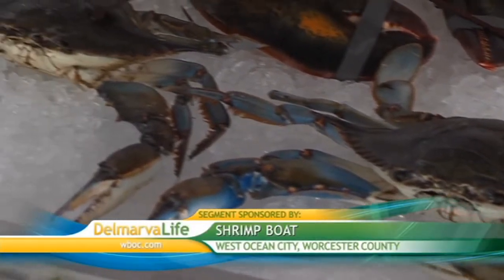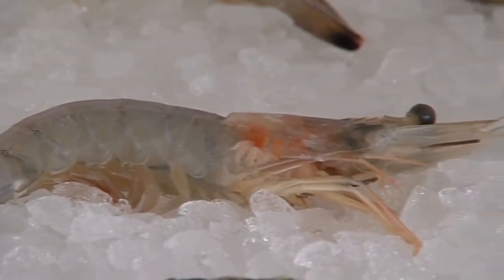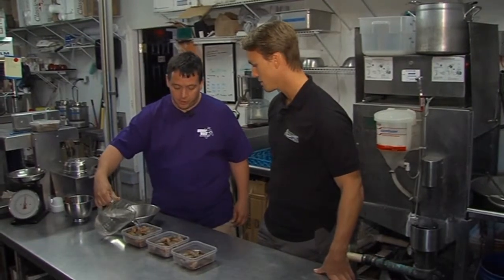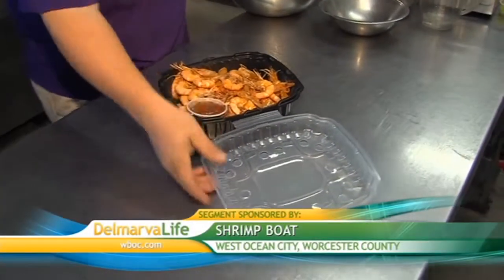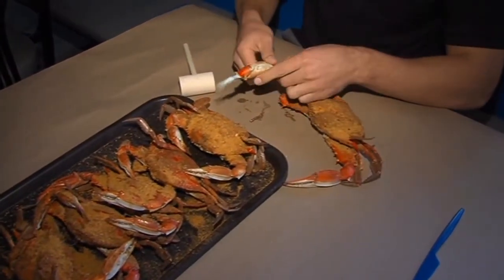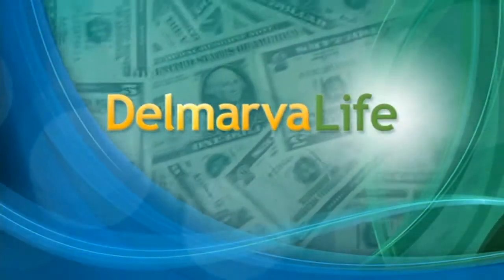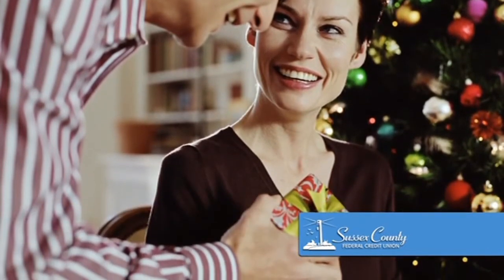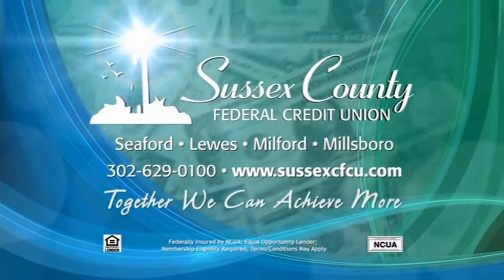Wednesday, November 5, Segment 4 – Shrimp Boat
Joe White/CAPTAIN Shrimp Boat Gift Card  Sussex County Federal Credit Union Money Tip  Debbie Jewell/SUSSEX COUNTY FEDERAL CREDIT UNION